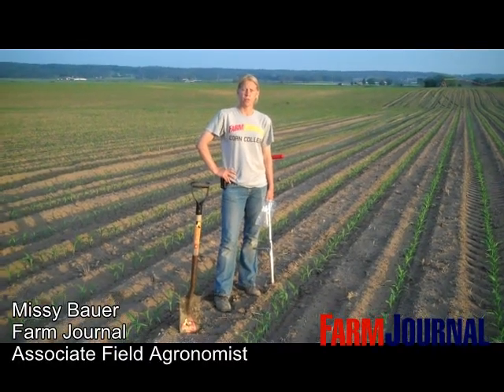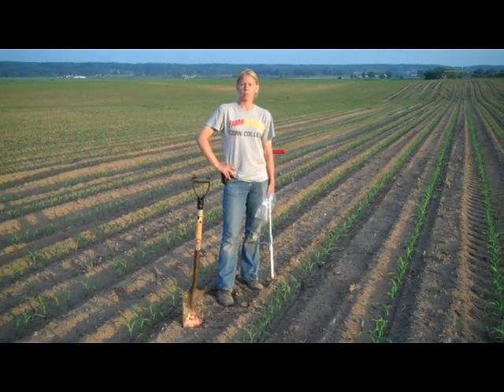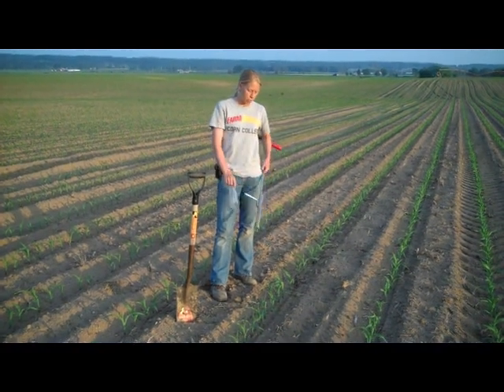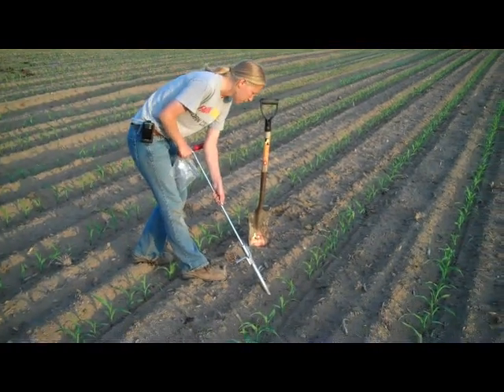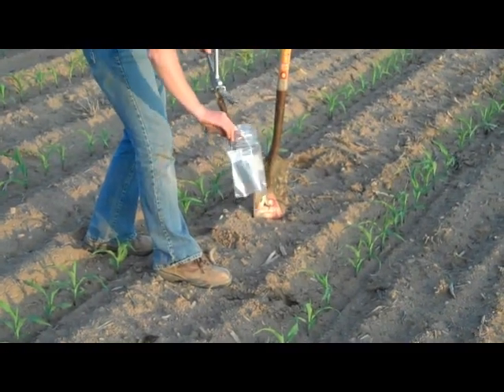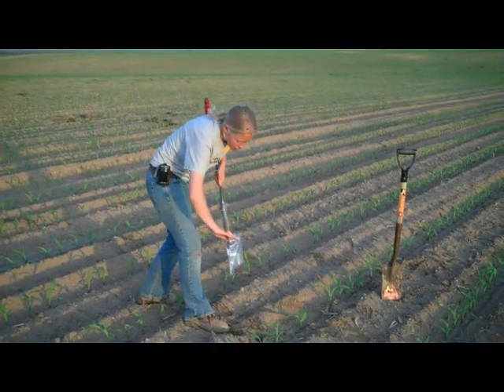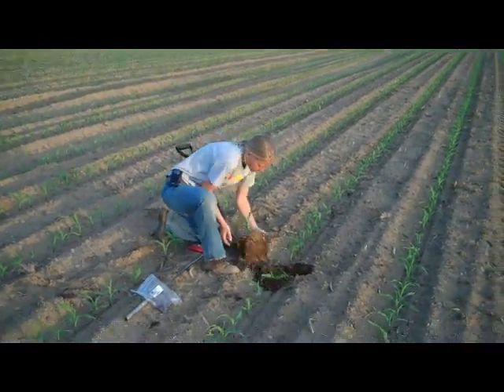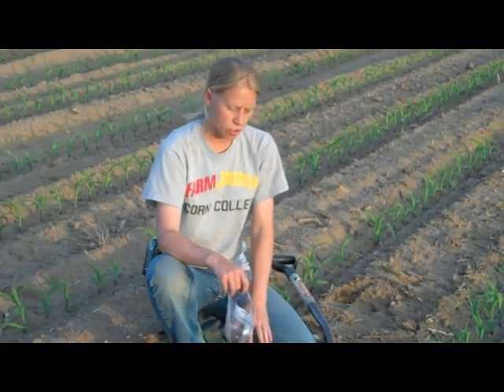Simple Steps to Sample Fields for Corn Nematodes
While nematodes are tough on corn, these microscopic-sized pests are quite fragile and easily destroyed if not handled gently during the sampling process.

In this video, Missy Bauer, Associate Field Agronomist for Farm Journal, provides some simple directions to insure your sampling success.